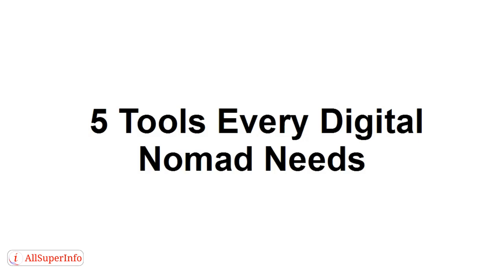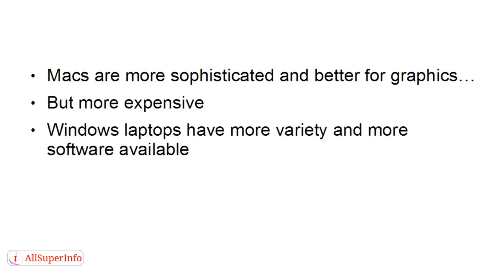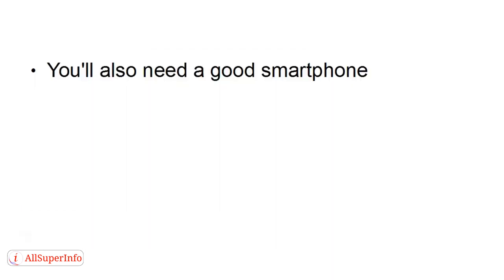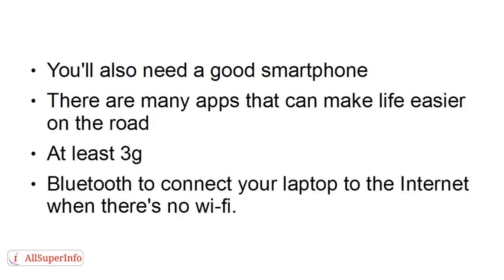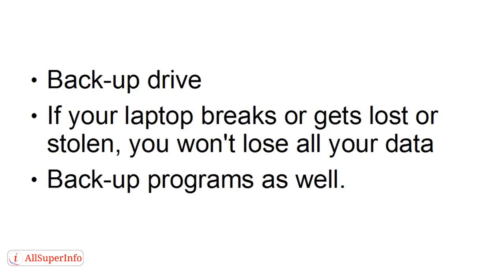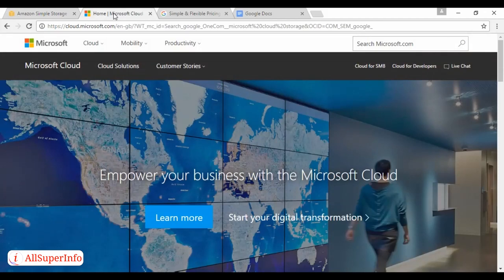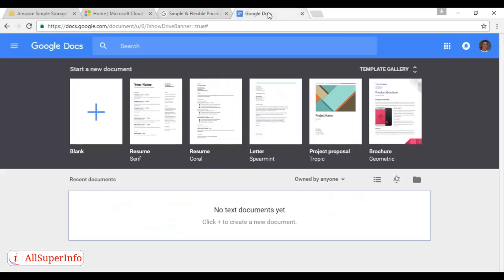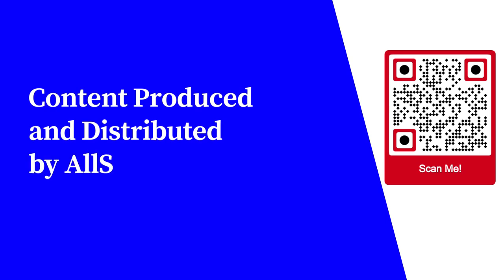Video 7 5 Tools Every Digital Nomad Needs